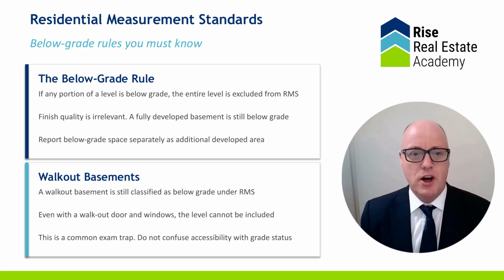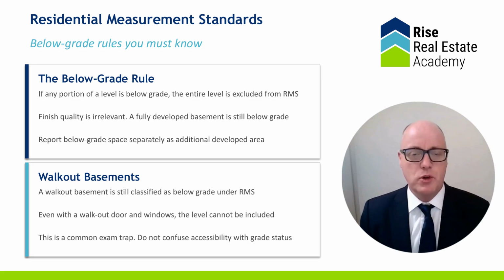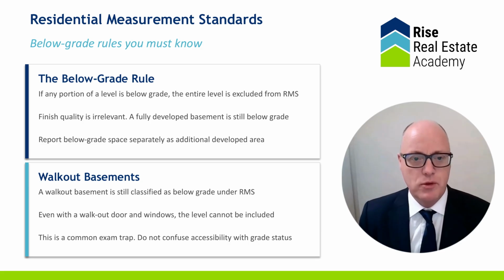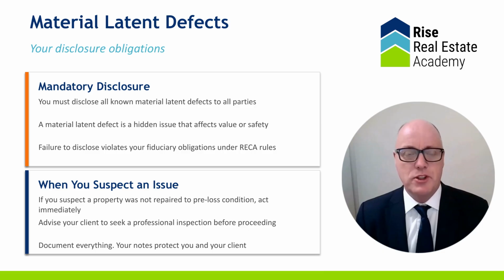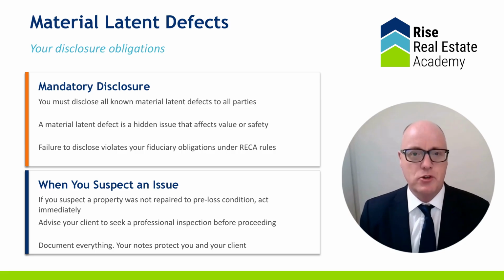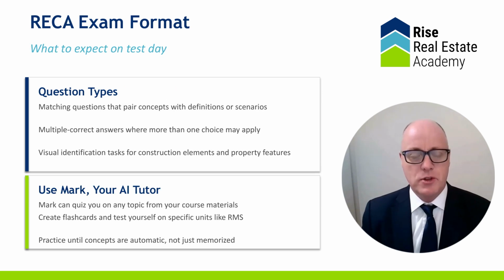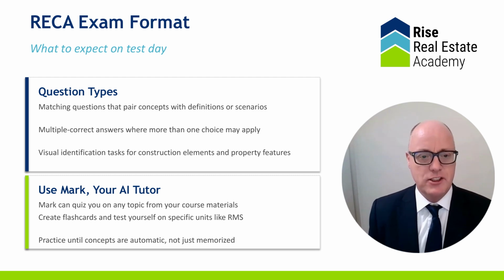RMS, Defects and Exam Prep Essentials | Alberta RECA Exam Prep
Alberta RECA exam prep: A residential exam prep session on measurement standards, material latent defects, key documents and the exam format.

You will learn that if any part of a level is below grade the whole level is excluded from the RMS calculation, including walkout basements. You will also learn the disclosure rule for material latent defects, the key agreements and forms to know, and the matching and multiple-correct question types.